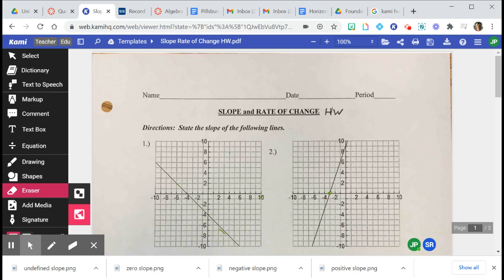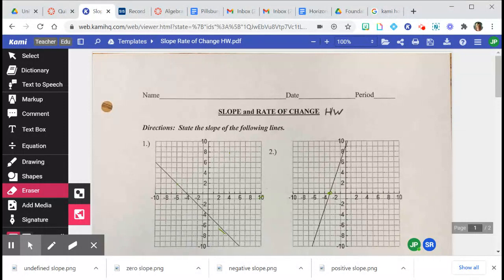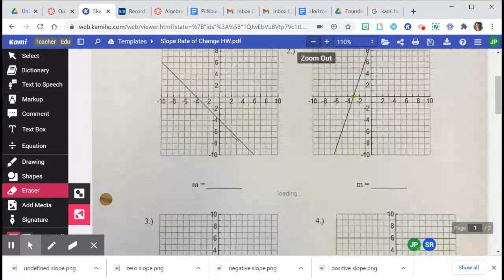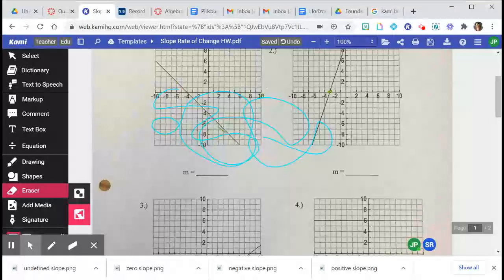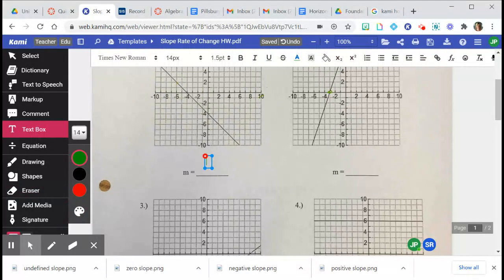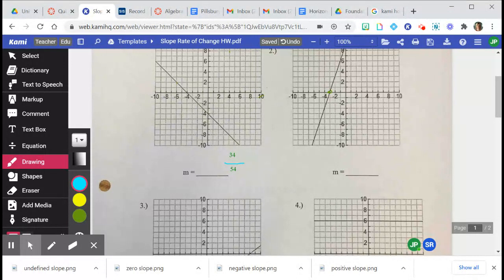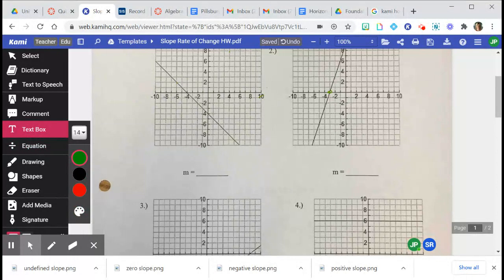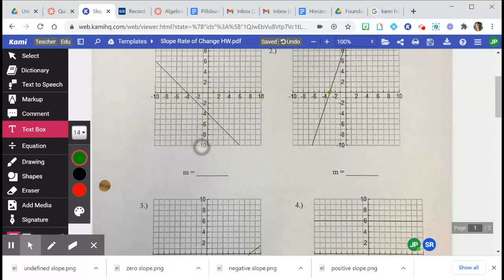How to Use Kami